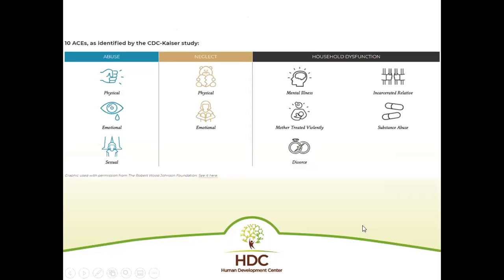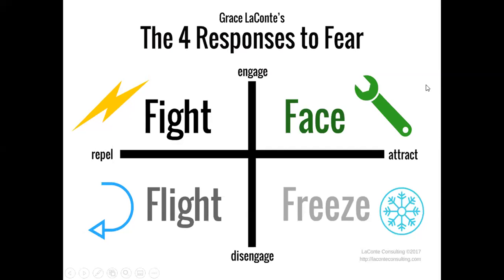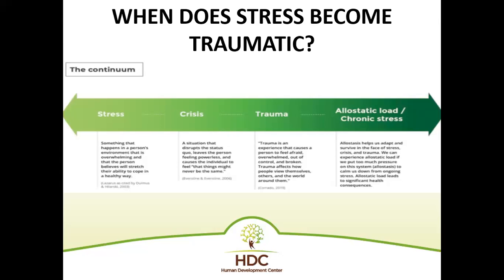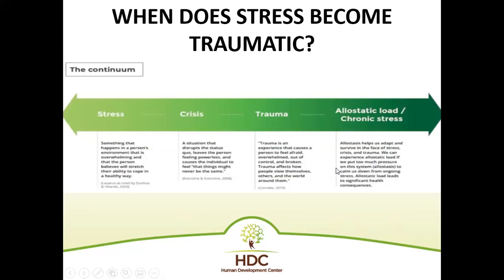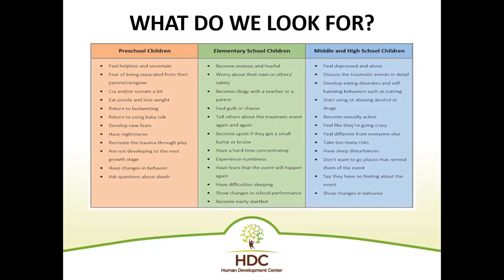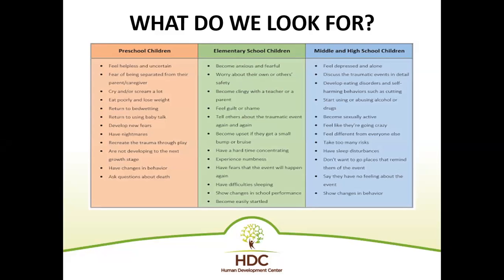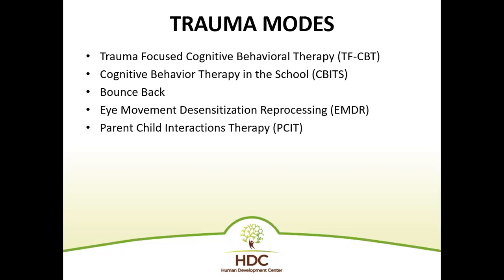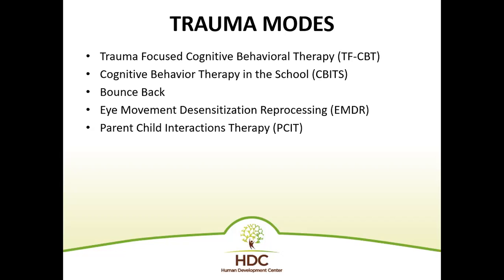HDC: Supporting Families - The Essentials of Trauma Informed Parenting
Join HDC clinicians and providers as they discuss taking care of children while providing caregivers support in their evolving roles. Childhood professionals available during each session to answer questions and discuss best strategies.